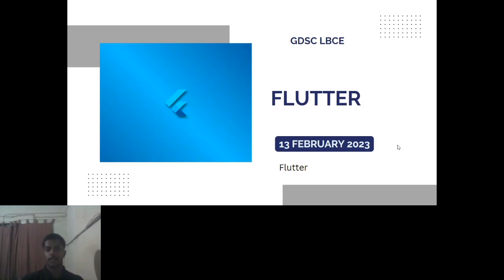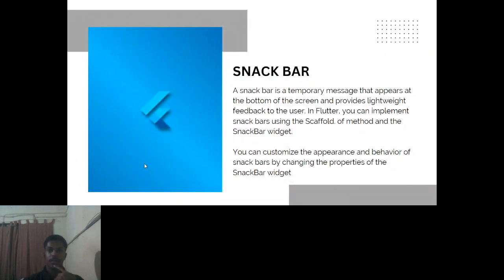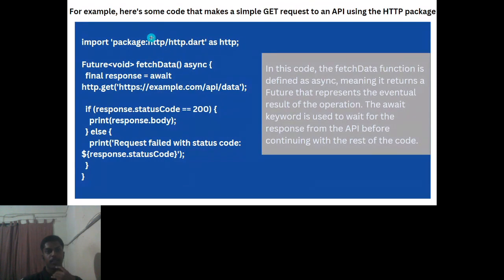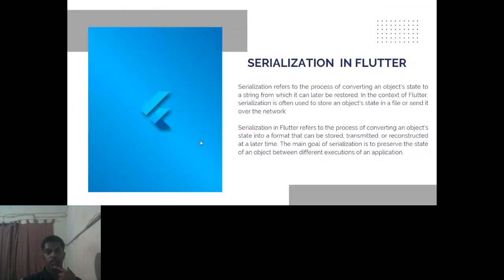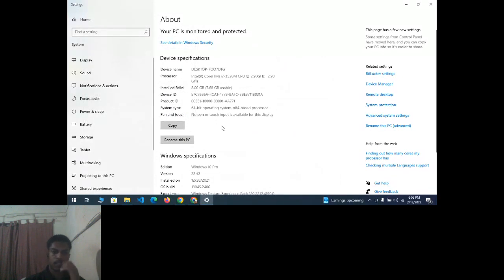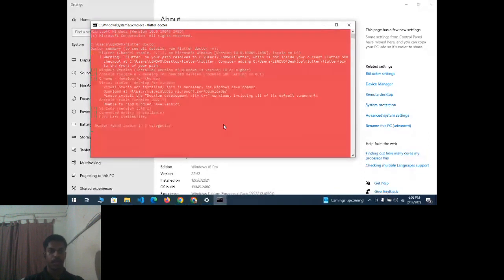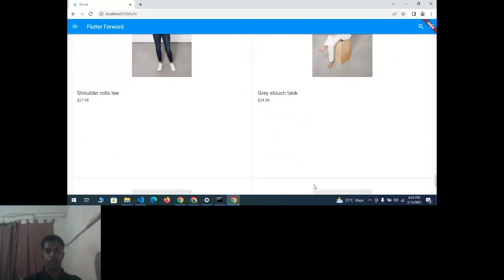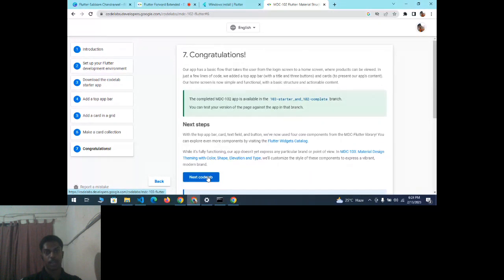Flutter Forward Extended Day 2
Official Channel for Google Developer Student Club - Dr. Lankapalli Bullayya College of Engineering.